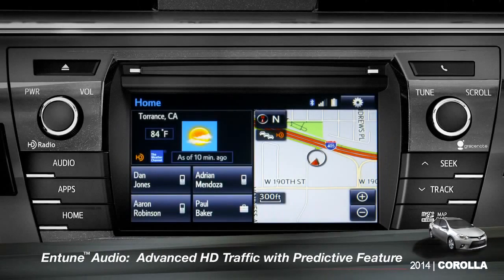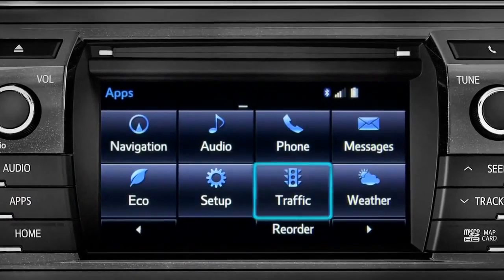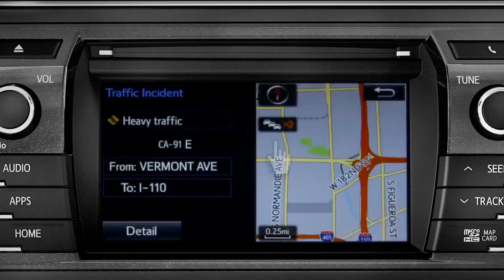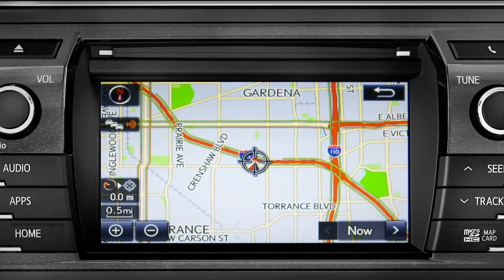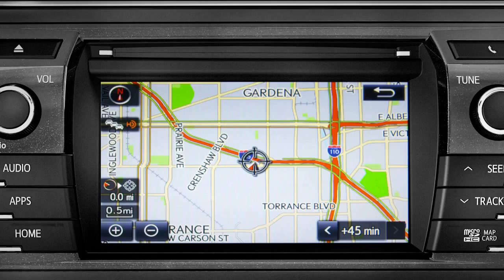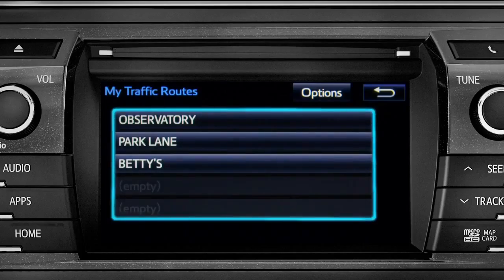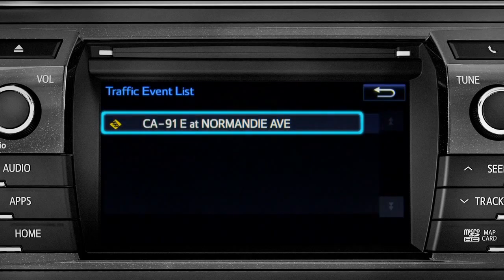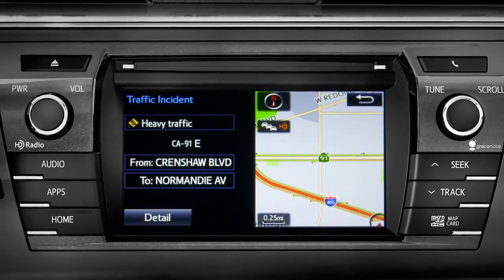Corolla How To Entune™ Advanced HD Traffic With Predictive Feature 2014 Toyota Corolla